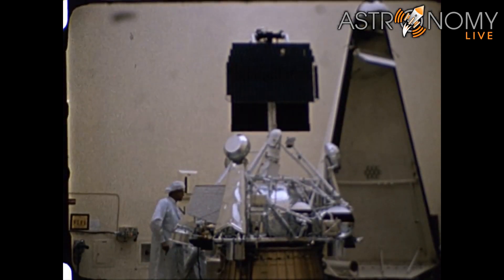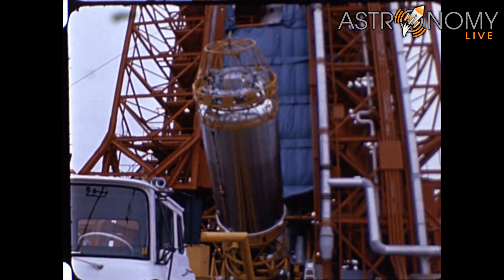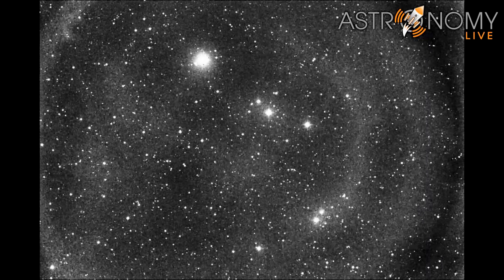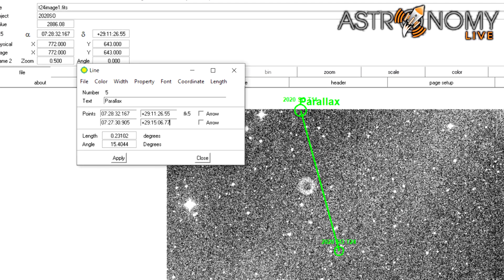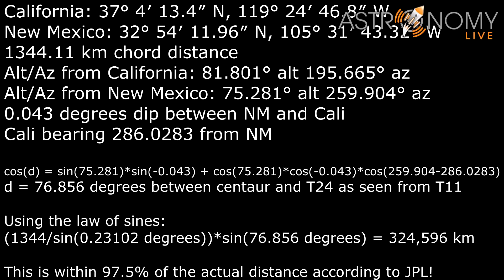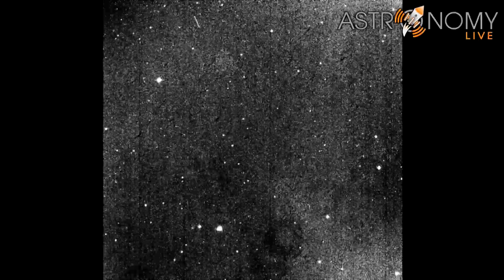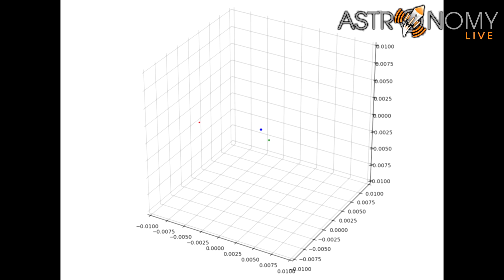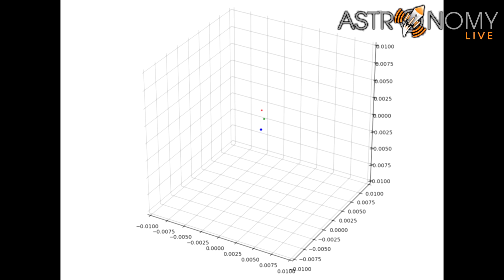Surveryor 2's Centaur Comes Back to Visit Earth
Though not visible in the video, if you zoom into the frames of 2020 SO from T24 in February, you can see that the upper stage is actually a series of dots, not a solid line.  This is because the rocket is rapidly tumbling and how much light is reflected to earth rapidly changes.  The same phenomenon causes the "flashing" of the other old Centaur I showed earlier in the video.

Channel memberships are now open!  You get to keep the software forever, but I will be rolling out updates and additional programs to channel members over time.  The first program I released is my RocketTraker, a version of the program I use to film rocket launches.  It uses data from FlightClub.io to predictively track rocket launches with NexStar telescope mounts.